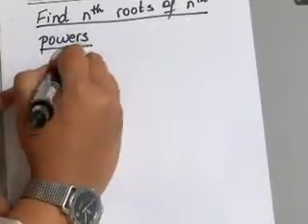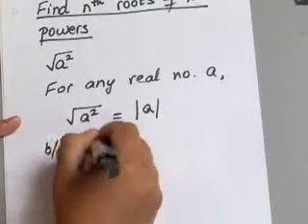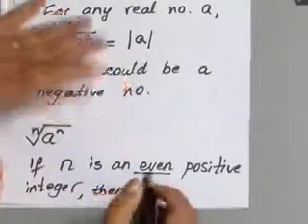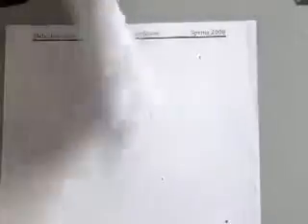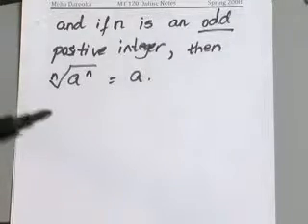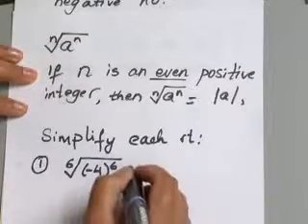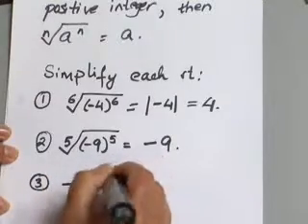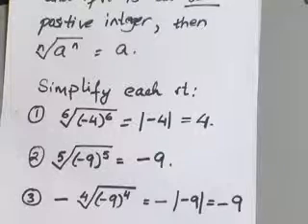10.1.6 Roots, Radicals and Root Functions: Find nth Roots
Finding nth Roots of nth Powers.